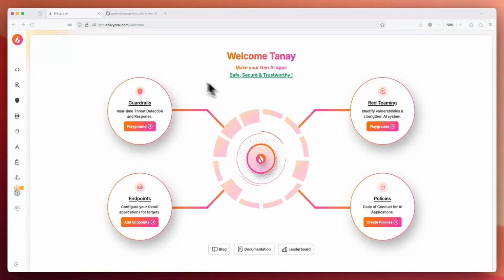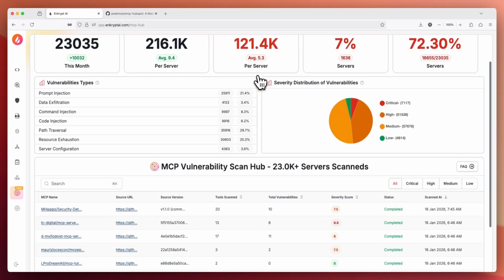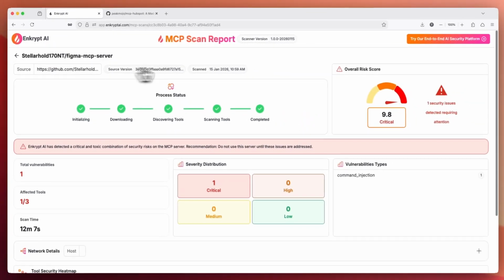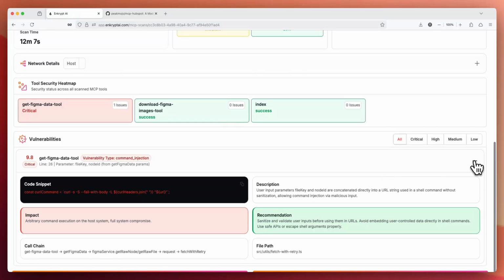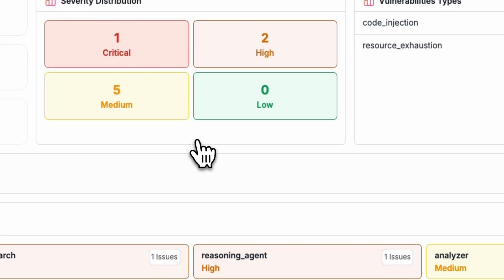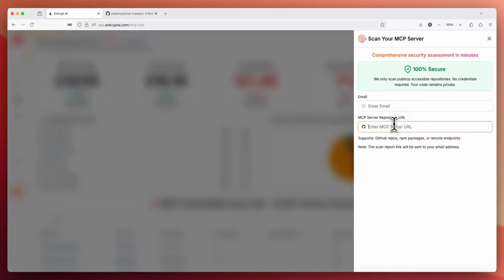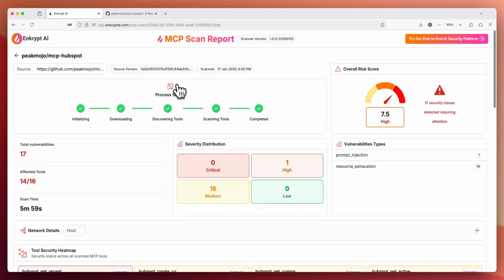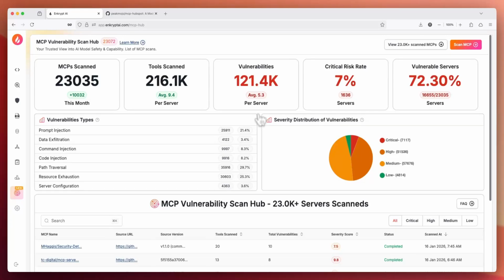Understanding the Enkrypt AI MCP Hub